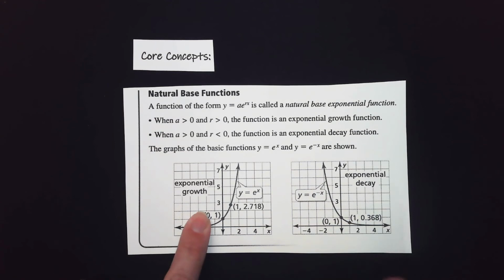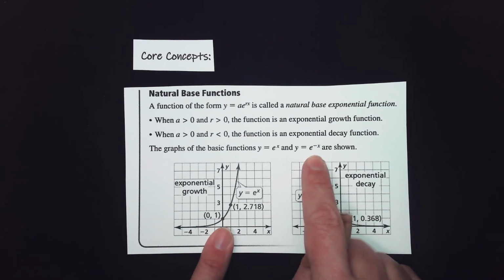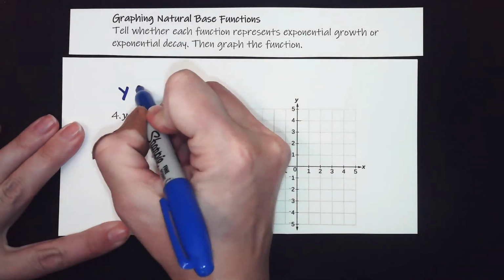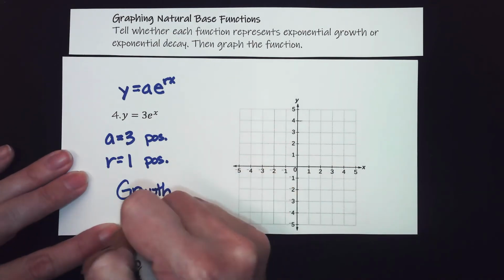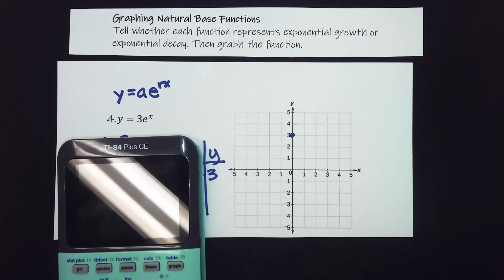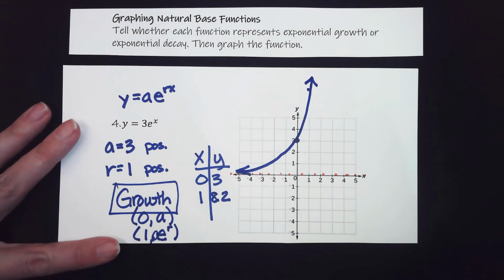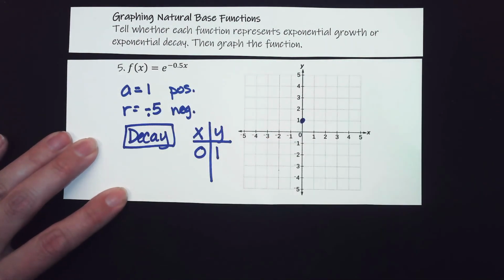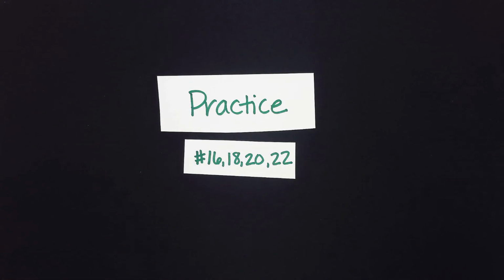6.2: Graphing Natural Base Functions (video 2)